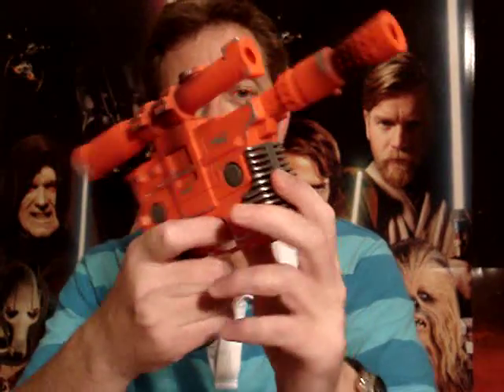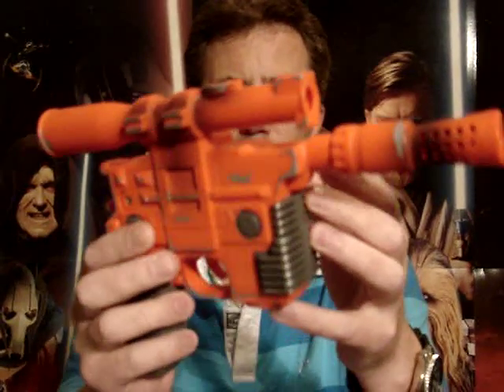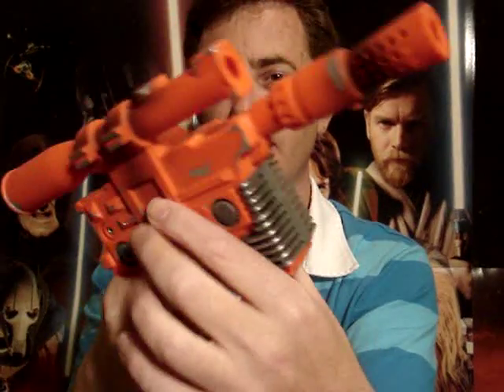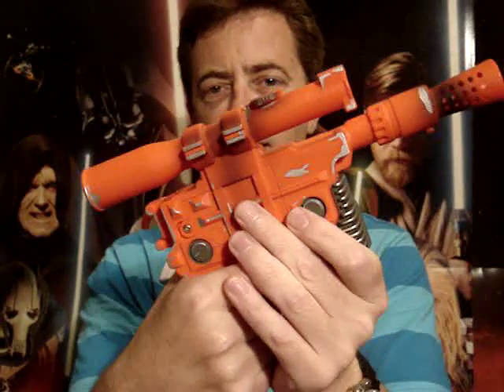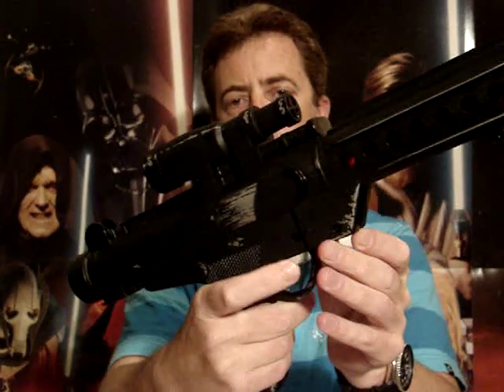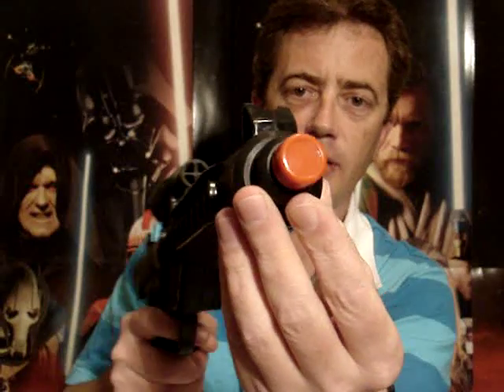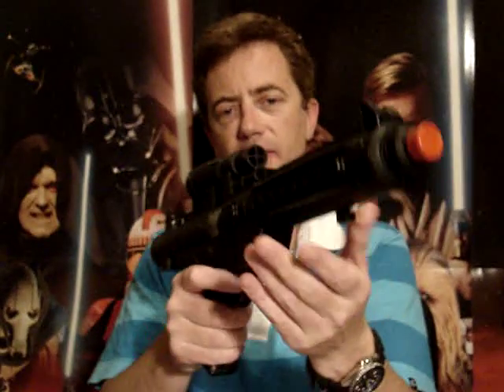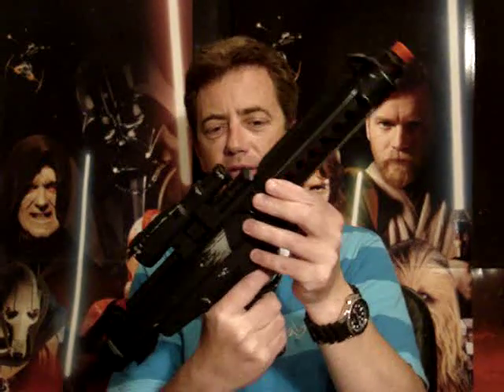Han Solo & Clone Trooper Blaster Weapon Gun